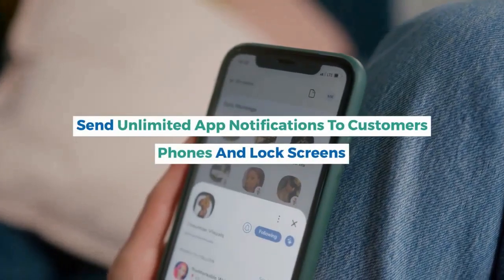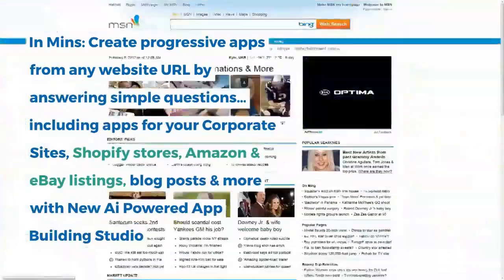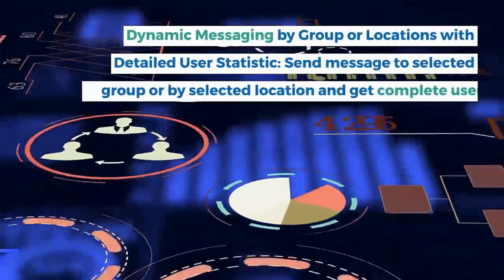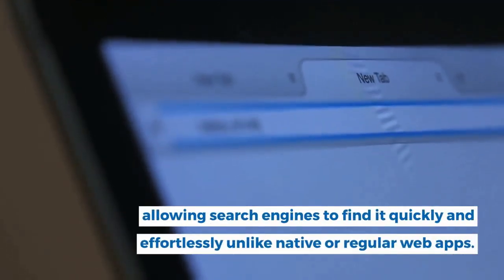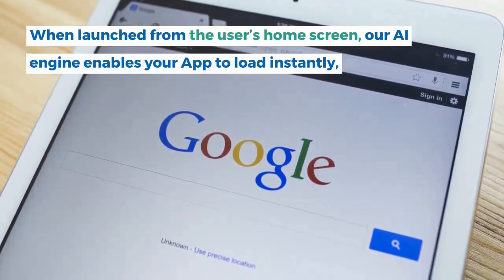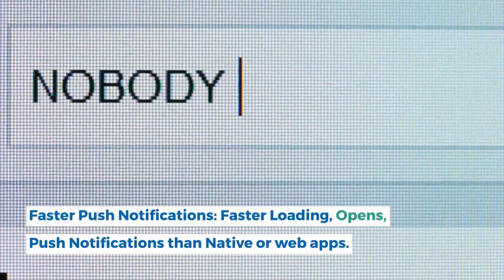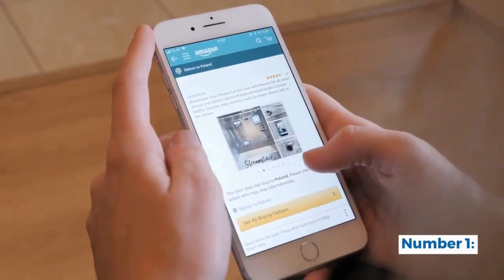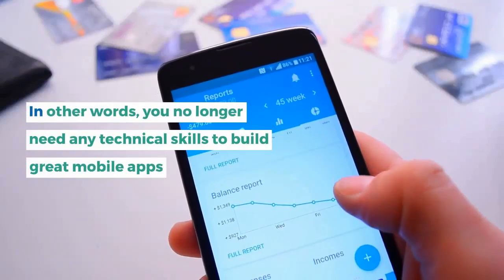profitapp review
ProfitApp is the only cloud-based mobile app creator that lets you design stunning, gorgeous mobile apps from scratch with our drag & drop editor, but without any coding – and get this, without any monthly fees either!

Plus, you can use more than 30 done-for-you templates in any local or online niche to create the perfect mobile app in just minutes and sell them to businesses ready to pay you thousands for the privilege (YES – a full Commercial License is included!)

You can even turn any website into its own mobile app! Yes, get this – all you have to do is copy/paste any site URL into ProfitApp and have a fully-fledged mobile app ready to use!

Local businesses will fight one another to give you their money!